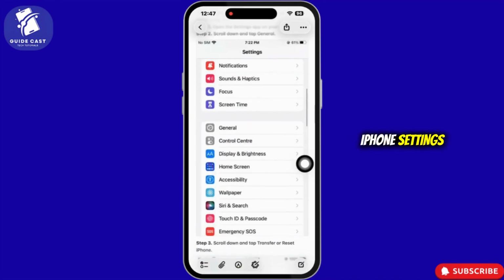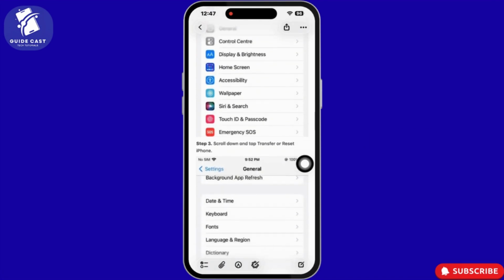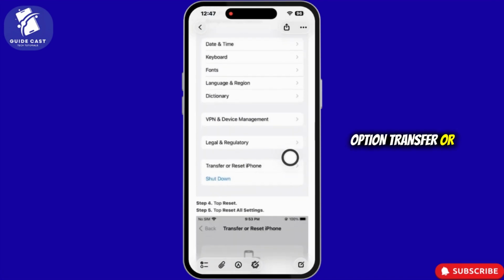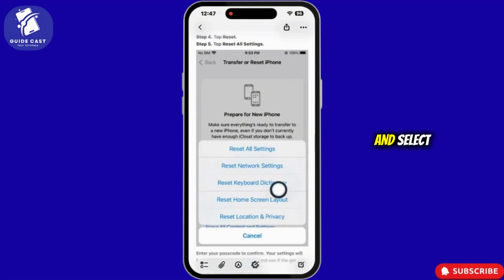How to Fix iPhone Green Line Problem at Home (2025) — Step-by-Step Guide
Seeing a green line on your iPhone screen? This common issue can appear due to display glitches, software problems, or hardware damage. This tutorial shows you step-by-step how to fix the iPhone green line problem at home safely.

What you’ll learn:

How to identify the cause of the green line (software vs. hardware).

Step-by-step instructions to try software fixes, like restarting, updating iOS, or resetting settings.

Tips for safe home troubleshooting and when to contact Apple support.

Timestamps:
00:00 – Intro: Why green line appears on iPhone
00:10 – Step 1: Restart your iPhone and check for software glitches

Key takeaways:

Green lines can be caused by both software and hardware issues.

Software fixes can often resolve minor display glitches.

Proper troubleshooting ensures safety and prevents further damage.